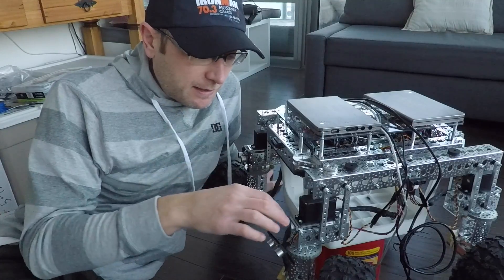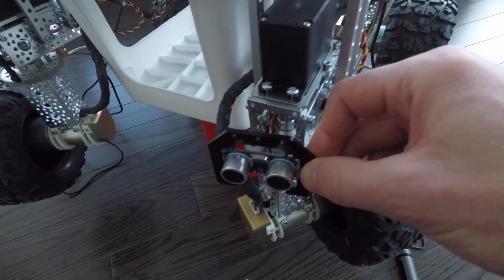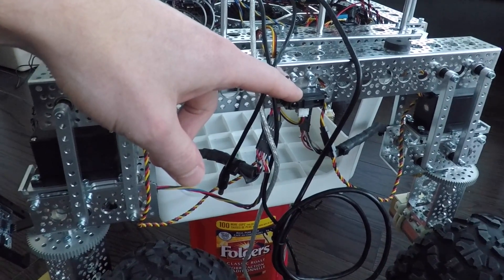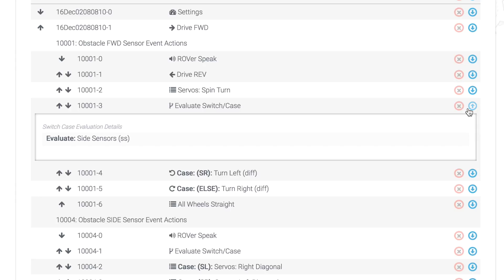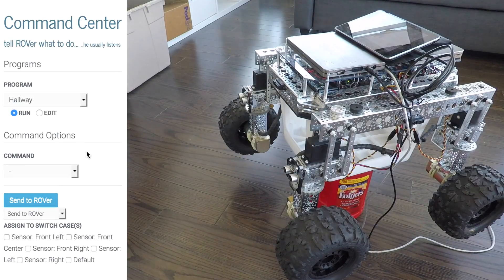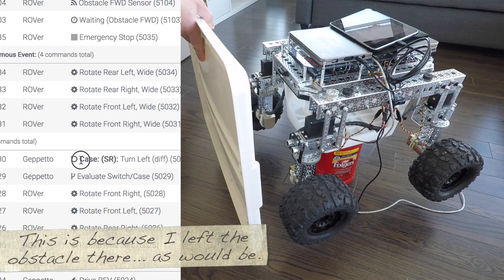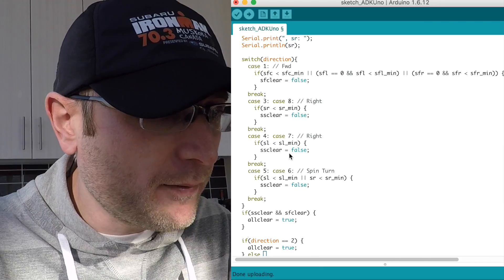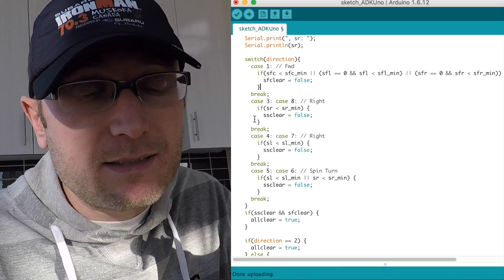ROVer Robot D96: Dynamic Sensor Response Testing and a Sensor Mount Compromise, for now.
Last week we ran into the issue of how ROVer can recognize, and respond to, obstacles that he encounters that are not at right-angles to his chassis. I spent a bunch of time over the weekend thinking through different mounting options for either the forward Ultrasonic sensors or even relocating ROVer's side IR sensors, but I came to the conclusion that it's a problem that is best addressed in the future, after I have some more real-world testing under my belt.

So, for now, we left the sensors as they are and we'll see how much of a problem this presents as we start with some dynamic sensor response testing in relation to an updated "Hallway" program that I put together in ROVer's cloud-based Command Center. We don't get far with the test that I had intended, but we do make progress in updating ROVer's code to differentiate between certain sensor events as they relate to the programs and commands being executed.

Please send questions and feedback! ...really, please! The main reason I started this channel was to hear from others who are interested in DIY robotics. I could really use your insights! Looking forward to hearing form you.